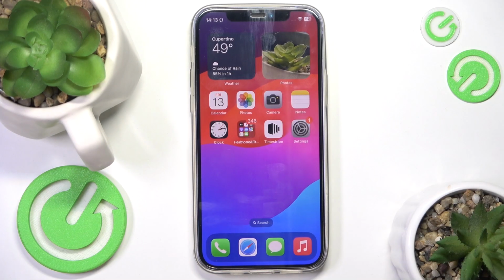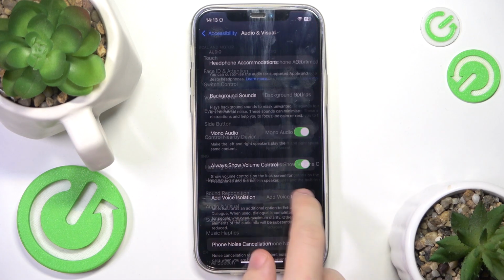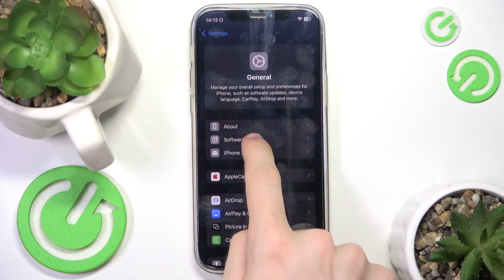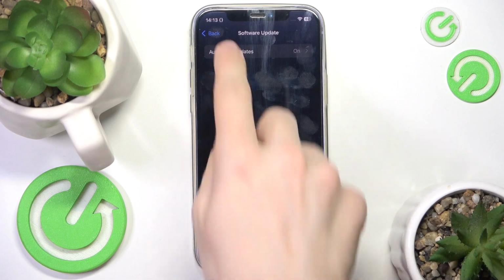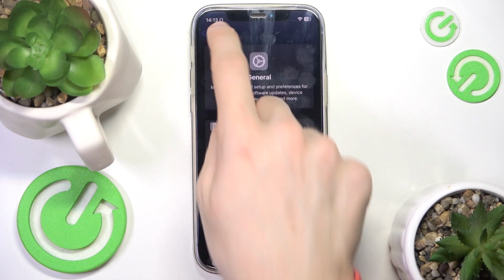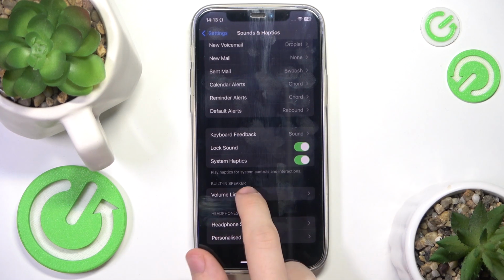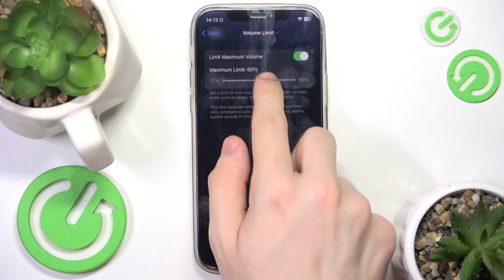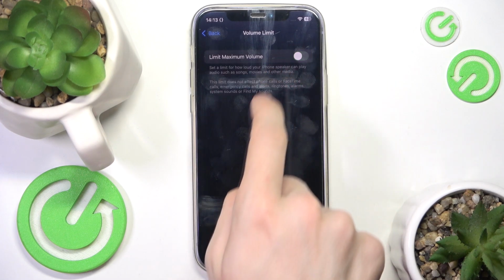iPhone Tip: How to Set a Max Volume Limit on iOS 18.2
Want to control how loud your iPhone’s speakers can get? With iOS 18.2, you can now set a maximum volume limit for the built-in speakers. This new feature helps protect your hearing and ensures your music or videos don’t play louder than you want. In this video, we’ll show you how to enable and customize this setting step by step. Keep your listening experience safe and comfortable with this handy feature!

How to set a max volume limit on iPhone speakers?
How to use the new volume limit feature on iOS 18.2?
How to control speaker volume on iPhone in iOS 18.2?
Can I set a maximum volume for iPhone speakers?
How to limit speaker volume on iPhone iOS 18.2?
What’s the new max volume feature on iOS 18.2?
How to protect my hearing with iPhone volume settings on iOS 18.2?
How to adjust the volume limit on iPhone speakers in iOS 18.2?